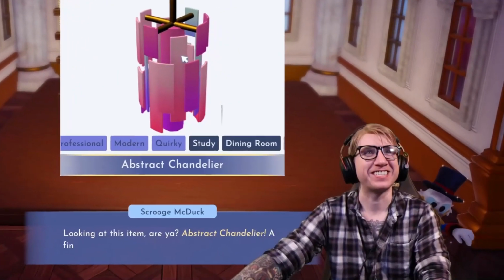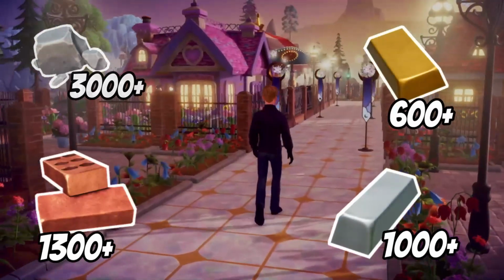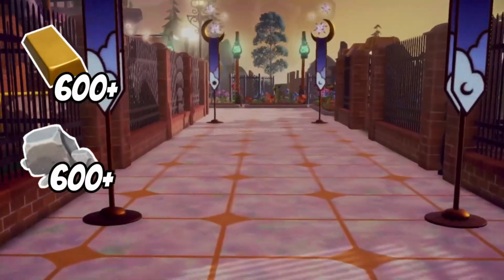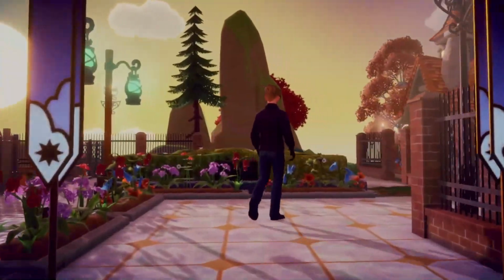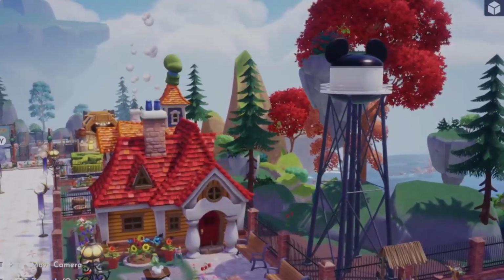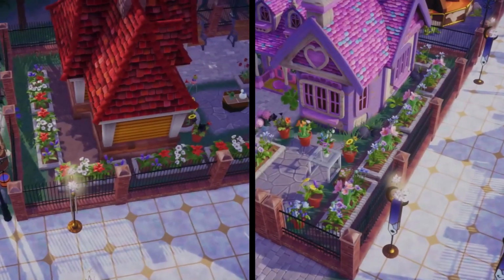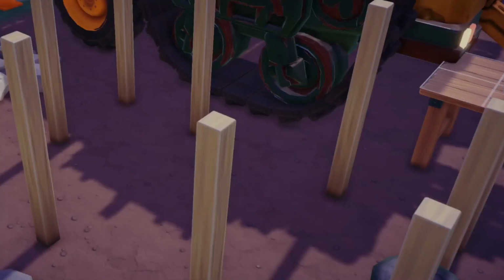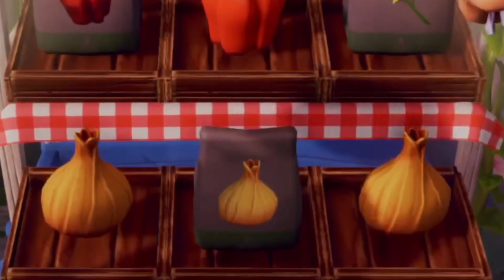I USED ALMOST 2000 INGOTS ON ONE BIOME! This is the result | Disney Dreamlight Valley | Forest Build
Hey there gamers! 😁 Welcome to part four of my valley tour series! This is easily my most ambitious project in Dreamlight Valley so far! This took a tremendous amount of time, effort, and commitment. I simply can't thank you all enough for being patient as I put together this biome and this video! I hope you enjoy today's content!

🔴Join the LIVE streams! 🔴
Monday-Friday (Streams start at 3PM EST/12PM PST)

Chapters:
0:00 Intro
0:55 Supply & Demand
1:45 I Like living!
2:40 Resource Expenses
4:26 The Crown Jewel
6:39 Mr. & Mrs. Disney
7:59 Goofy Ah Boi
8:44 The Perfect Spot For Wall-E's Home
10:00 The Entertainment District
11:40 The Forest of Valors... Umm... Forest
13:40 We're Not Out Of The Woods Yet!
14:40 Final Walkthrough!